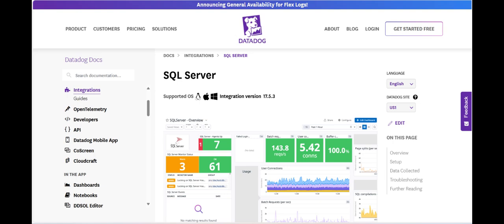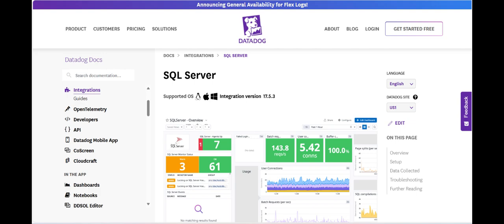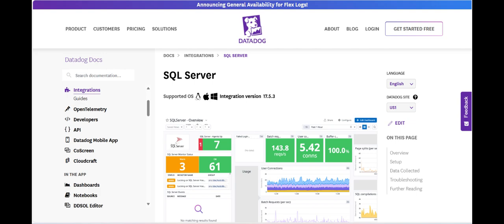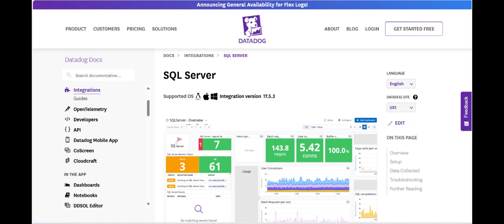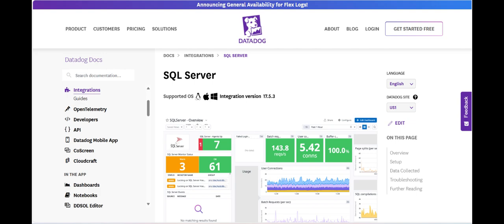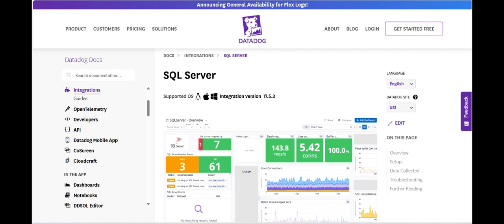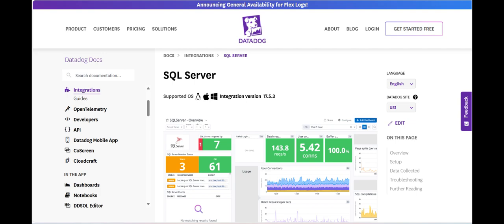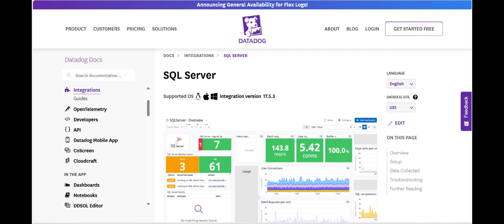🔥 Datadog SQL Server Monitoring Review: Comprehensive Insights with Some Limitations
Datadog SQL Server Monitoring offers a robust solution for organizations seeking to gain deep visibility into their SQL Server environments. Integrated seamlessly within the broader Datadog platform, it provides real-time monitoring, performance metrics, and alerting capabilities tailored specifically for SQL Server databases. The intuitive dashboard allows administrators to track key indicators such as query performance, resource utilization, and database health, facilitating proactive management and optimization. Additionally, Datadog’s ability to correlate SQL Server metrics with other infrastructure data enables a holistic view of the entire technology stack, enhancing troubleshooting and ensuring smoother operations.

One of the standout features of Datadog SQL Server Monitoring is its comprehensive metric collection and analysis. The platform captures a wide array of performance data, including transaction rates, deadlocks, and index usage, which are critical for maintaining optimal database performance. Advanced alerting mechanisms allow users to set thresholds and receive notifications for unusual activities or potential issues, ensuring timely intervention. Furthermore, Datadog’s integration with various SQL Server tools and services enhances its functionality, allowing for automated responses and streamlined workflows. The platform’s ability to visualize complex data through customizable graphs and dashboards makes it easier for teams to interpret and act upon the insights provided.

However, despite its many strengths, Datadog SQL Server Monitoring does present some challenges. One of the primary concerns is the complexity of setup and configuration, which can be daunting for organizations without dedicated DevOps or database administration expertise. While Datadog offers extensive documentation and support, the initial implementation may require significant time and resources to fully leverage its capabilities. Additionally, the pricing structure can be a barrier for smaller businesses or those with extensive monitoring needs, as costs can escalate with increased data volume and the addition of premium features. This makes it essential for organizations to carefully evaluate their monitoring requirements and budget constraints before committing to the platform.

Moreover, some users have reported that while Datadog provides a wealth of data, the sheer volume of metrics can sometimes lead to information overload, making it challenging to identify the most critical issues quickly. Navigating through the extensive data sets and customizing dashboards to highlight relevant information may require additional training and experience. Additionally, occasional performance issues and latency in data updates have been noted, which can hinder real-time monitoring and rapid response efforts. Despite these drawbacks, Datadog SQL Server Monitoring remains a powerful tool for organizations aiming to enhance their database performance and reliability. By addressing its setup complexity and optimizing pricing models, Datadog could further solidify its position as a leading solution in the SQL Server monitoring landscape.